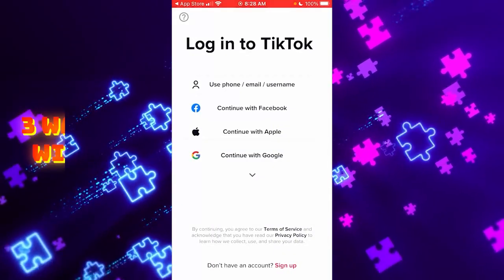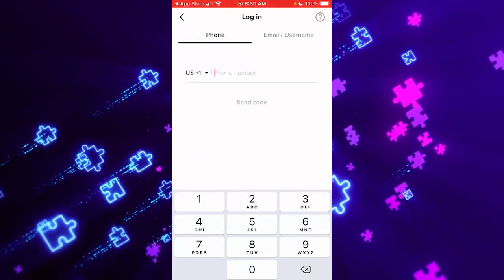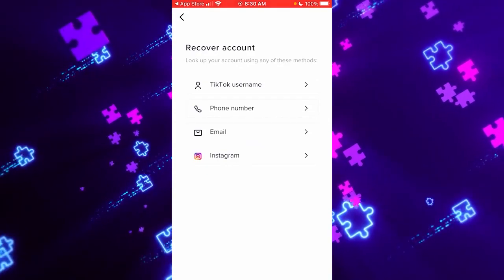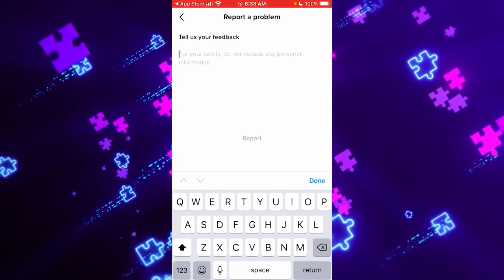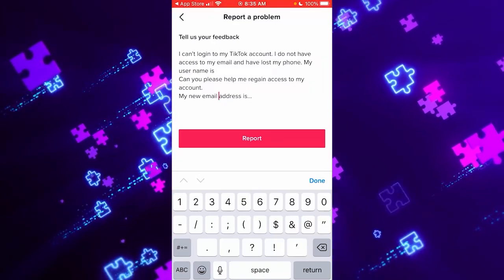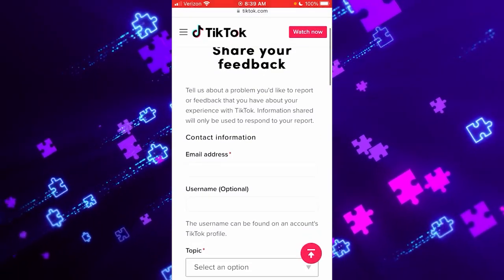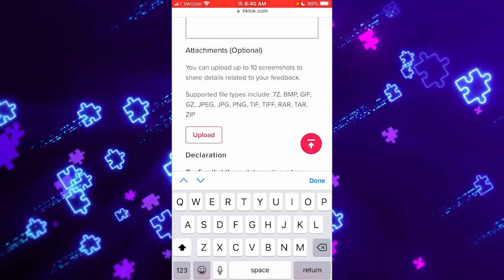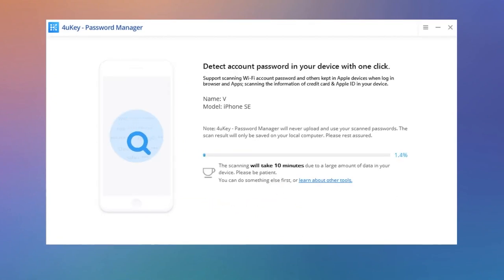3 Ways to Recover TikTok Accounts Without Email or Phone Number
Welcome! In today’s video, I’ll show you 3 ways to recover your TikTok account without Email or Phone number.

TikTok is a video-sharing app with a focus on social networking. It is the most popular non-gaming app worldwide, with over one billion active users. The app combines entertainment with creativity through its short video format.

Many of us use TikTok, but sometimes we forget our login credentials. This can be frustrating, especially if we need to access our account for work or school.

One of the best ways to do this is to use Tenorshare 4uKey Password Manager.

4uKey is a powerful password management tool that can help you recover all of your passwords on Android or iOS devices. It is constantly being updated with new features and improvements, making it one of the most trusted password recovery tools available.

In this video I will show you how to recover TikTok password without phone number or email with 4uKey - Password Manager.

Timestamps
0:00 - Intro
0:30 - Verify Your Identity
2:10 - Create a Support Ticket
3:08 - Data Recovery